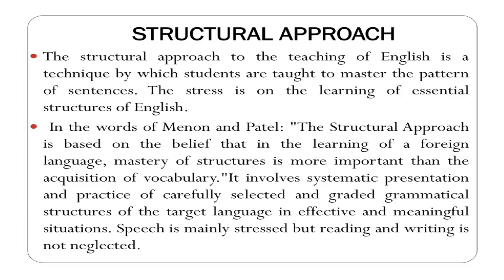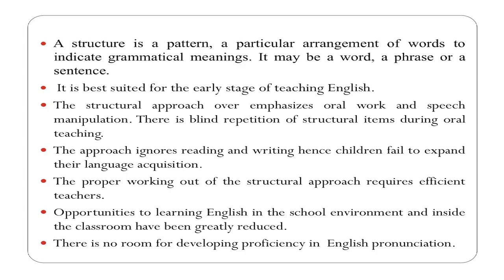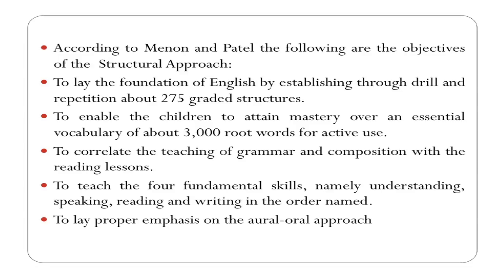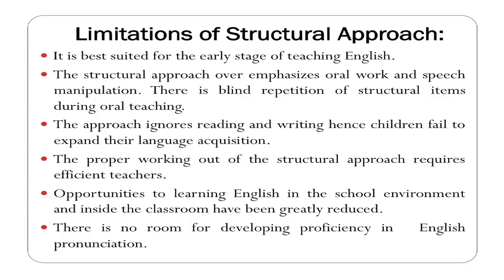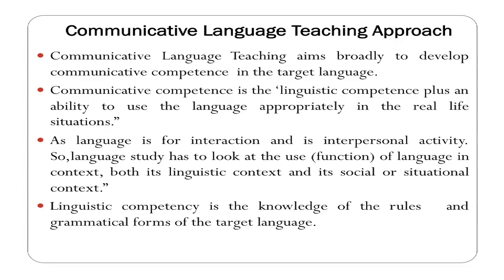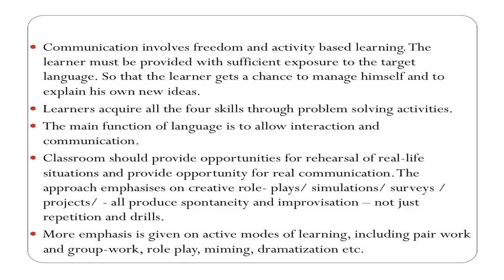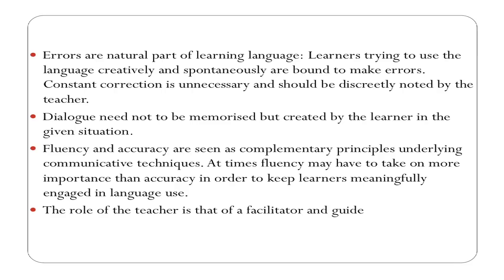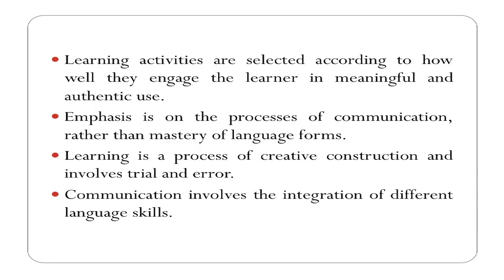Dr Meena Sherawat Methods of Teaching Languages